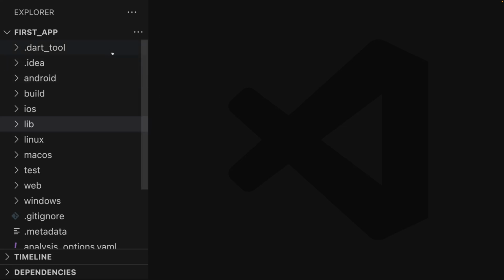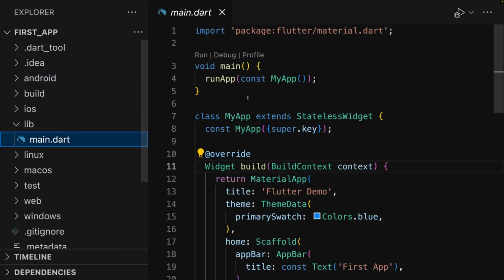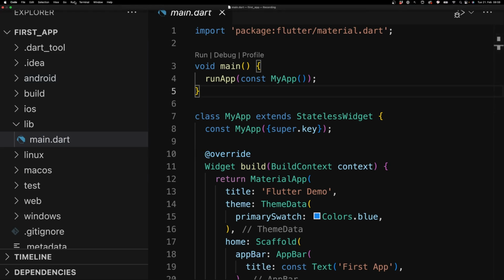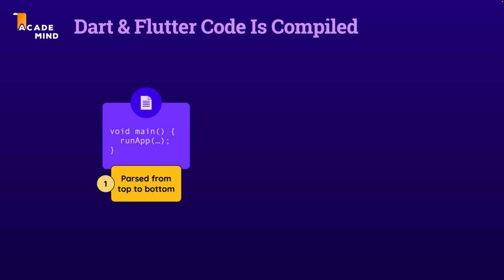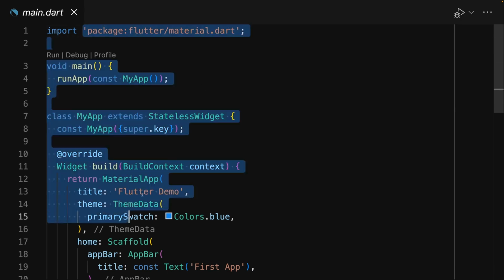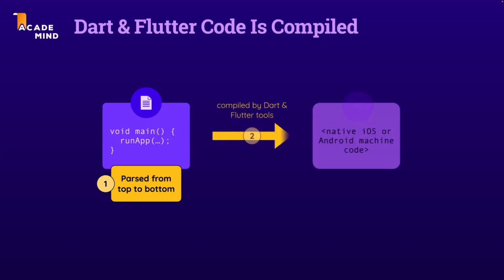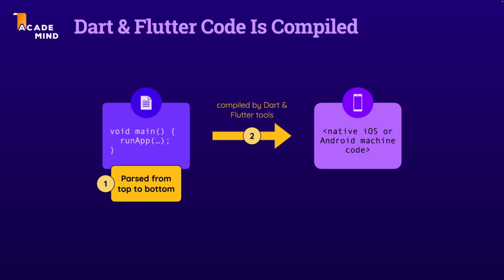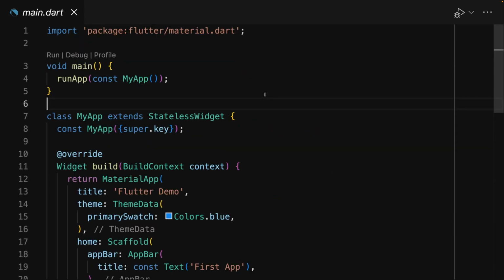2.3: From Dart To Machine Code